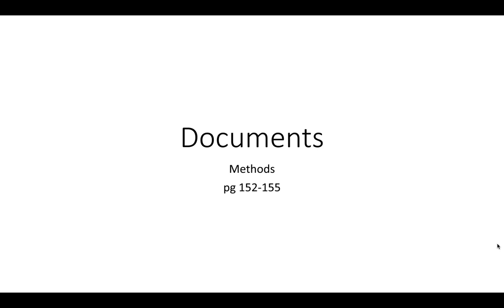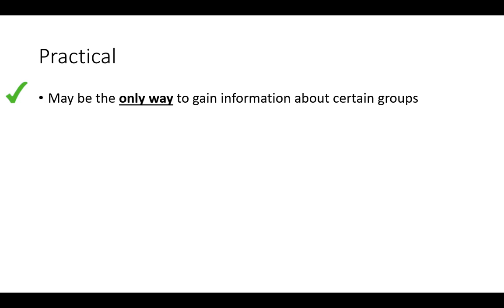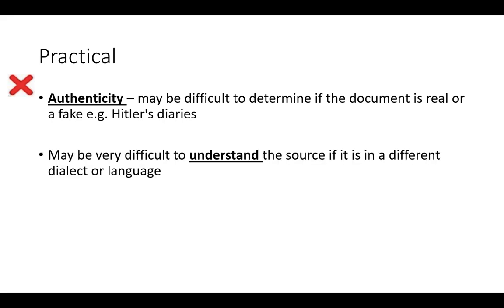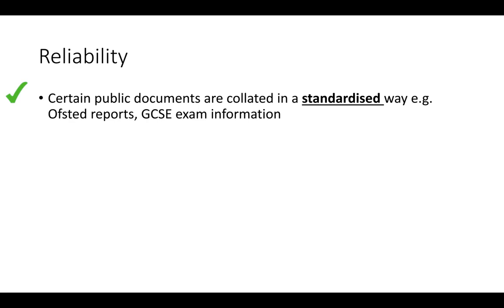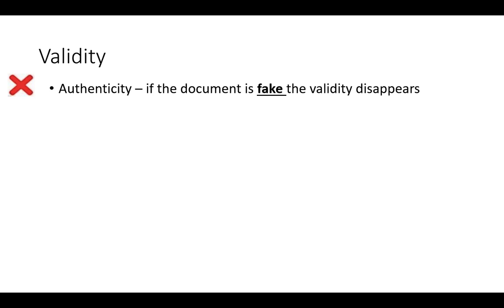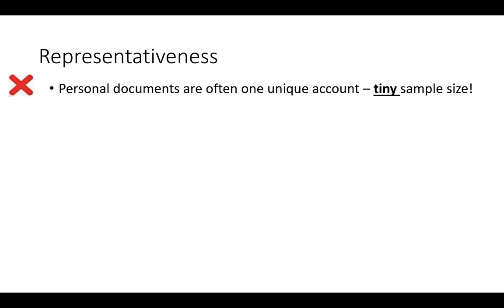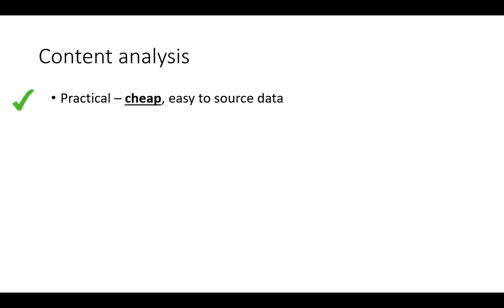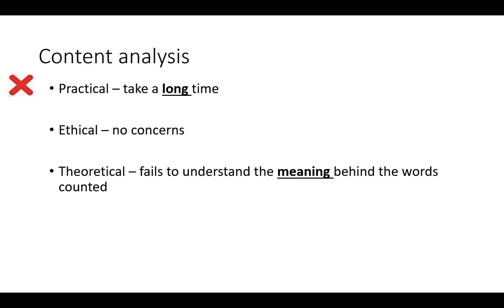Documents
Documents - strengths and limitations of personal and public documents